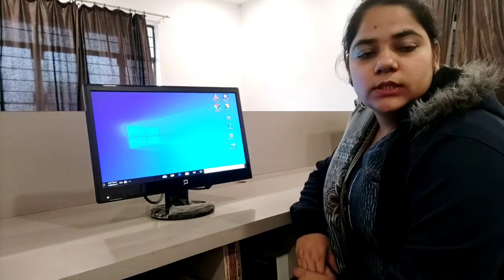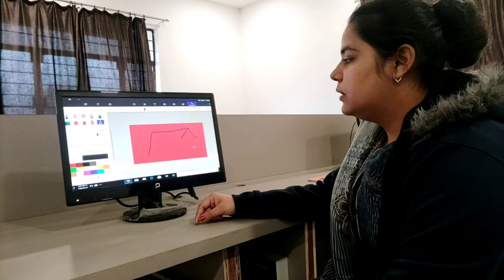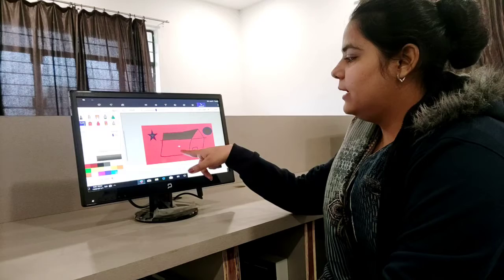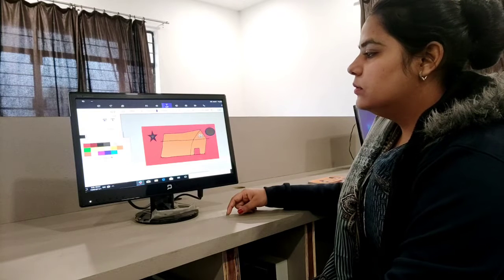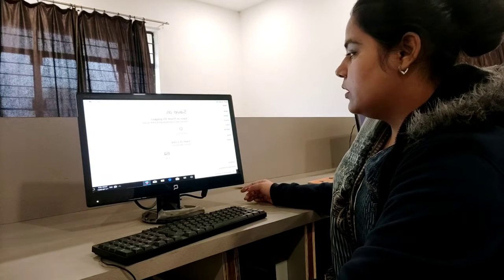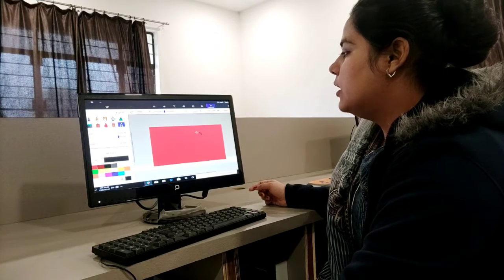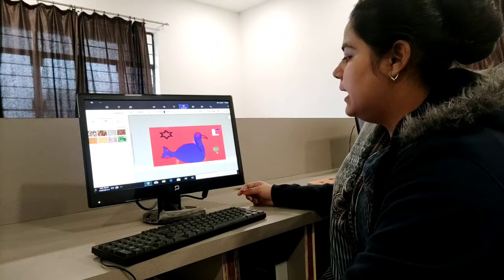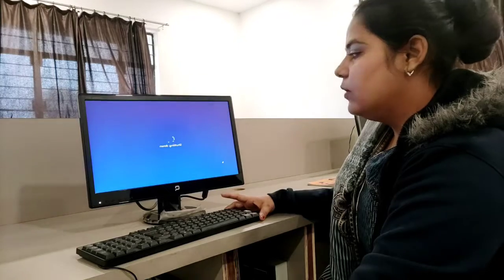JPM PUBLIC SCHOOL CLASS-II Computer [Lab Practical]